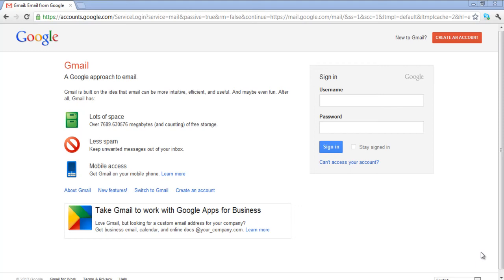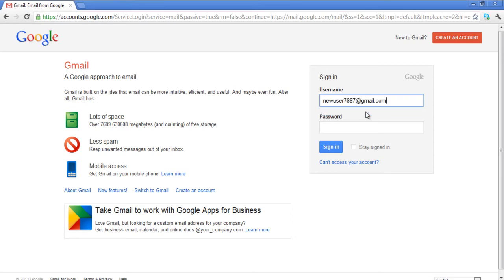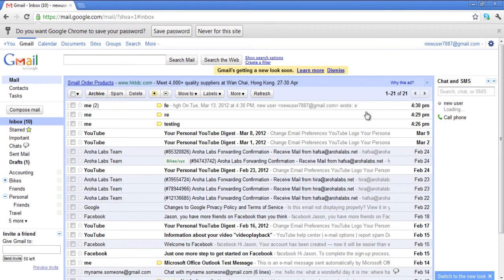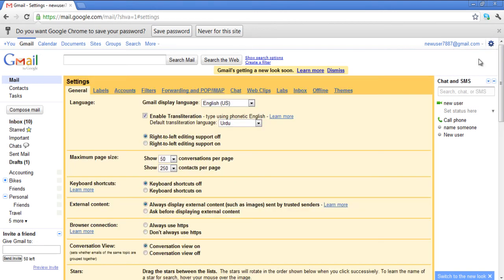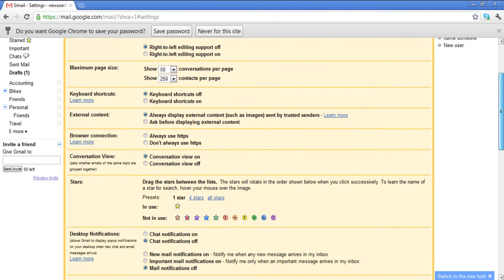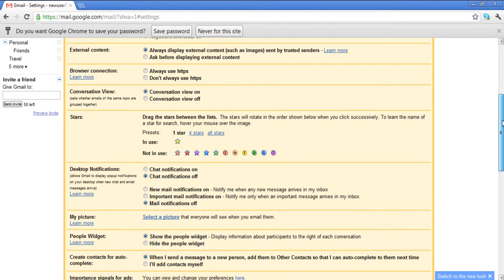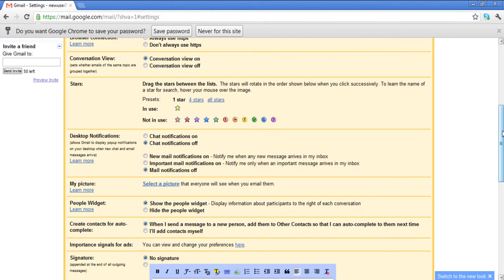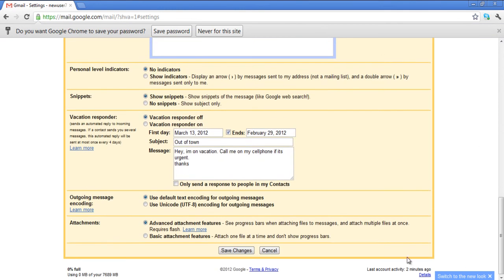How to use desktop notifications with chrome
Follow this step by step tutorial to learn How to use desktop notifications with Gmail.

Gmail is one of the largest email service providers in the world. It has many features such as controlled spam, unlimited space, chat, labs etc. Desktop notifications can also be enabled and are embedded in Gmail as a feature. This option allows you to enable Desktop notifications that will pop up on you taskbar, every time you receive an email.

Step # 1: Go to Mail Settings
To begin, sign into your Gmail account. enter your username and password and click on Sign in. In the main Gmail Inbox page of your Gmail account, click the gear shaped icon on the top right which denotes Settings. In the drop down menu that opens, move your cursor to and click the first option in the menu, which is 'Mail Settings'.

Step # 2: Enable 'New mail notification'
In the Mail Settings, General Tab, scroll down to 'Desktop notification' section. In this section there will be two sets, one for chat notifications and second for email notifications. In this picture you can see that we choose the Desktop notification for New email only. To enable, click on the option 'New mail notification on'.

In the Mail Settings window, once you have made the changes to the Desktop notification section, scroll down to the end of the page and click on Save changes. Be sure to save all changes before exiting the page.

Step # 4: Send email to test desktop notification
To test desktop notification, go to Compose mail and draft an email. Enter the required fields and click Send. To test this function we are sending this email to our own Gmail address.

Step # 5: View notification on the desktop
The email that had been sent in the previous step, notification to the same can been seen in the picture. The notification pops up from the bottom right of the taskbar.